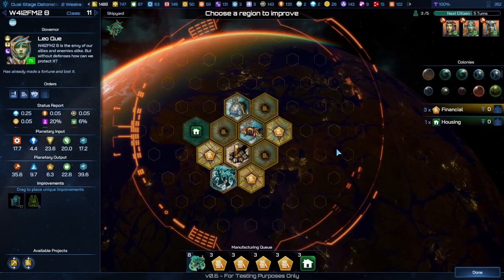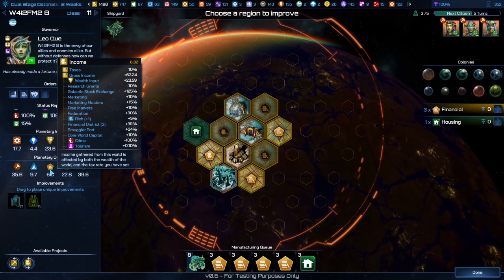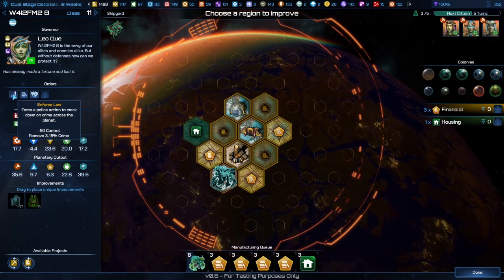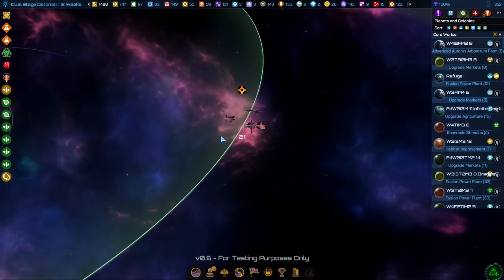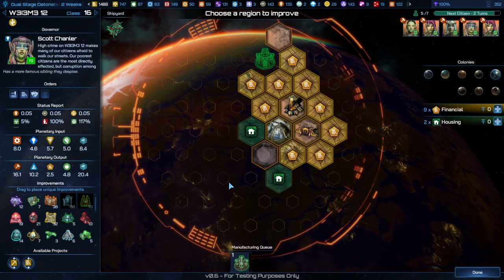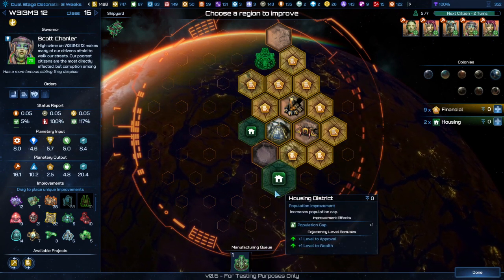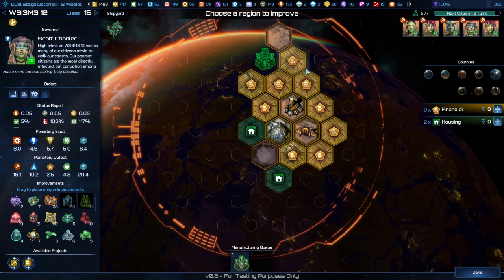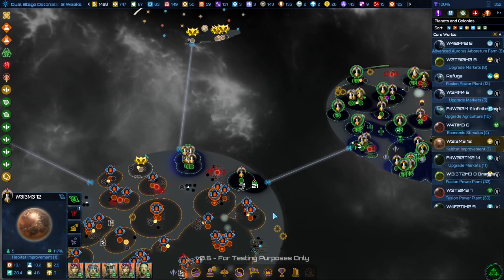Galactic Civilizations 4 Crime Tutorial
This tutorial cover crime in Galactic Civilizations 4, what it does, how to stop it, how to spread it, and the Xeloxi.

0:00 - Overview
2:58 - How Crime Spreads
4:32 - Crime Menus
5:46 - Low Crime Empires
7:53 - The Xeloxi